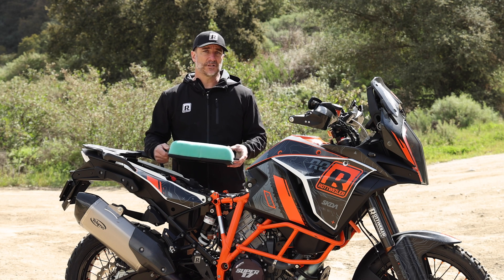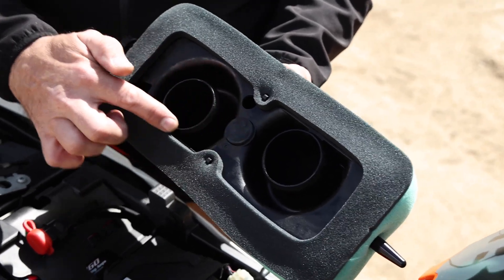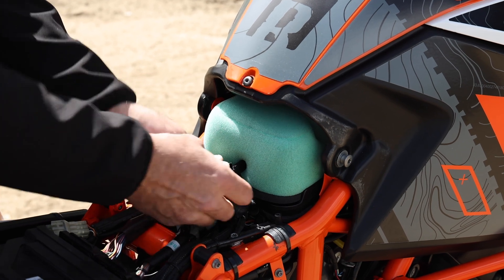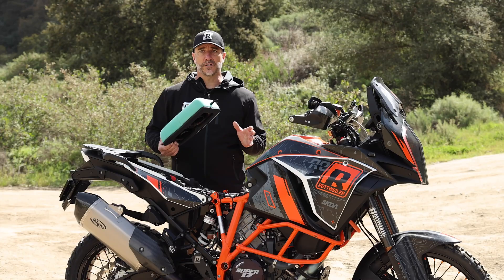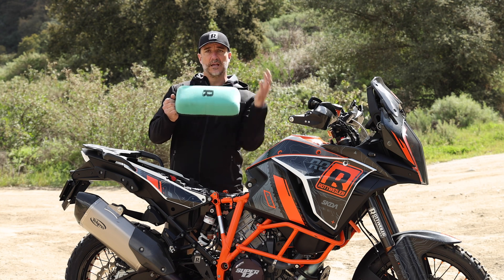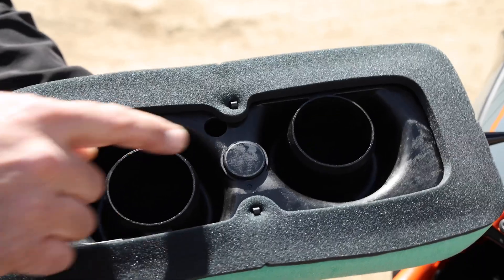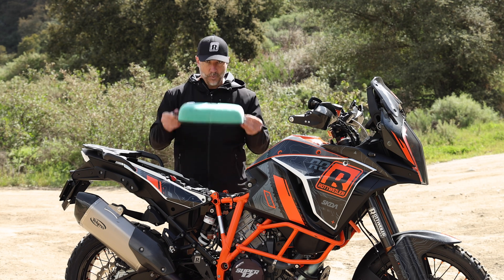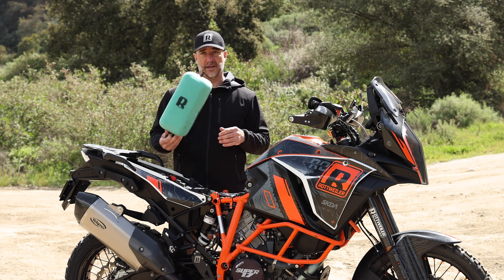Chris Parker Breaks Down The Design Philosophy Behind Rottweiler's New SOLERA Intake System.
The engineering minds at Rottweiler never stop, and for that reason removing the entire fuel tank to service the filter on your 1050/1090/1190/1290 Adventure is now a thing of the past! How does a 60 second trailside filter swap sound to you? Sounds like saving a lot of $$ on lost personal time or service bay maintenance bills to us.

Enter the SOLERA Intake System, our most advanced and thoughtfully engineered product ever built. Over 6 years of design innovation and creativity have culminated into a product that is destined to revolutionize KTM filter maintenance by allowing you to quickly and easily swap to a new filter in under 60 seconds anywhere you are. Put the days of removing 40+ bolts, 7 pieces of plastic, skid pans, fuel lines and the entire fuel tank to refresh your dirty intake system behind you. What the Sistine Chapel is to Michelangelo, the SOLERA intake is to Rottweiler Performance.

Add to all of that a generously sized and very dense Twin Air 90 PPI Triple Layer foam filter that has so much surface area you aren’t bound to clog it up anytime soon, but if you do, a quick 180 swap refreshes the leading face for a practically brand new application.

The SOLERA Intake System by Rottweiler Performance. A new era of solo maintenance and performance.